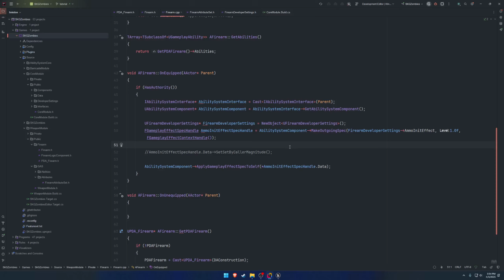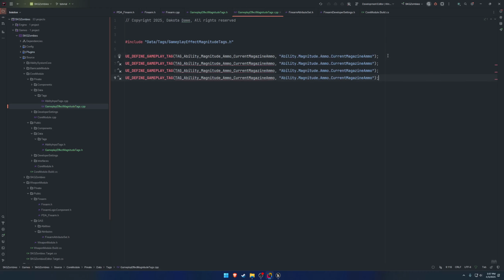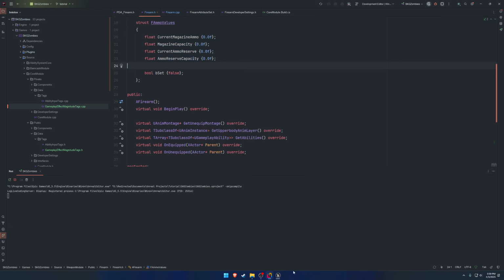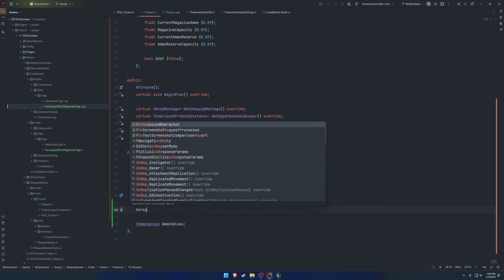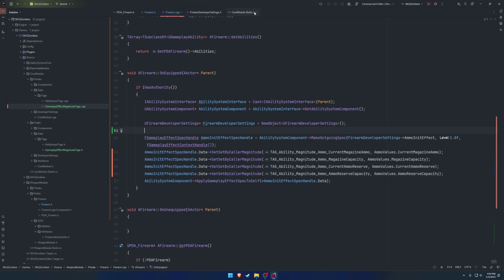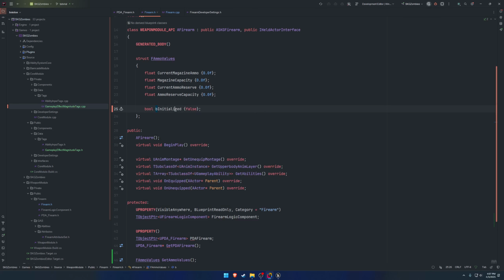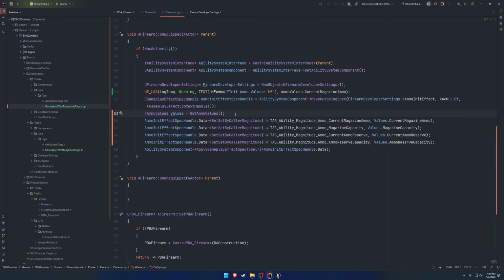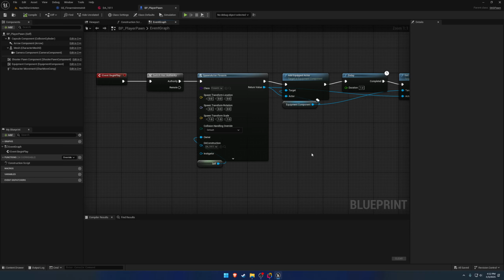UE5 CoD Zombies Tutorial Part 45: Initialize Firearm Ammo Part2